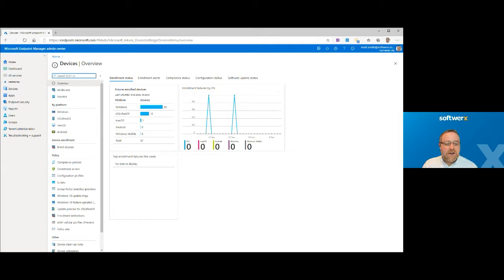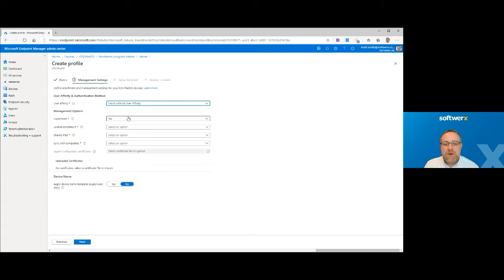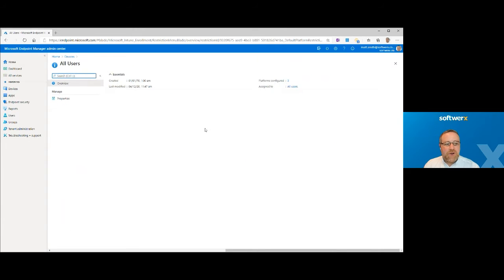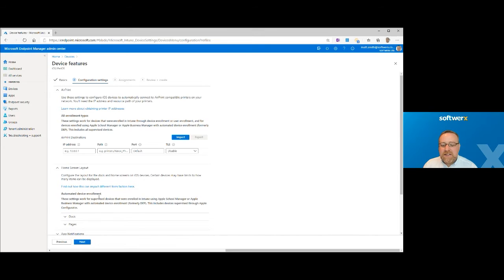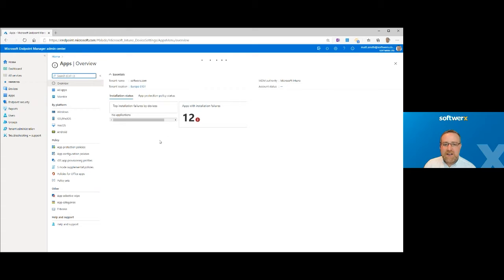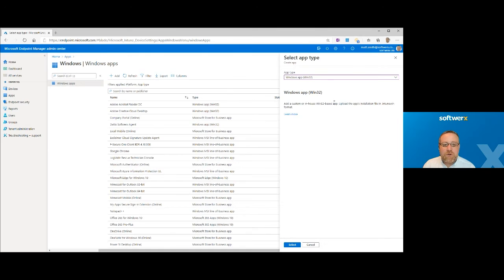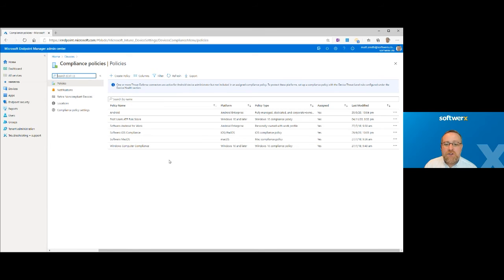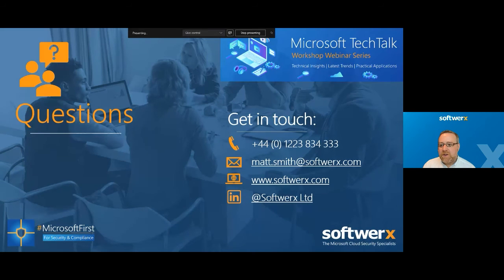December 2020 TechTalk: Microsoft Endpoint Manager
Discover the latest Microsoft insights and hone your technical skills
Get ahead of the curve and learn about the latest Microsoft Technologies at a practical level, and how you can implement and take advantage of these for your organisation.

These workshops are FREE to attend and are technical in nature. They are semi-structured in basis (some slides), with a principle objective of learning and sharing our knowledge and experience. All TechTalks are delivered by qualified Microsoft Solutions Architects with over 10 years’ experience in the design and delivery of Microsoft infrastructure and security.